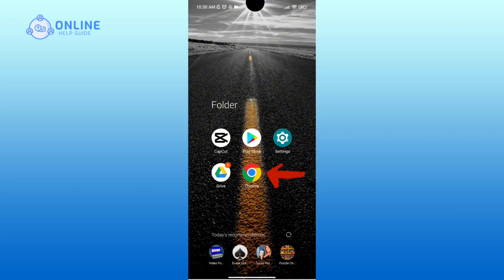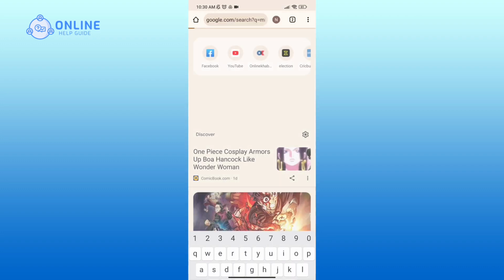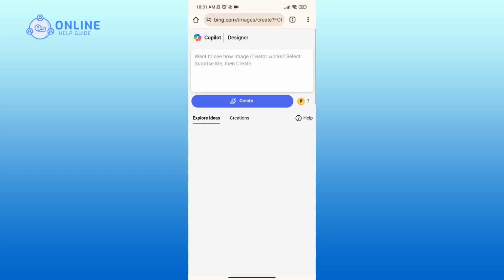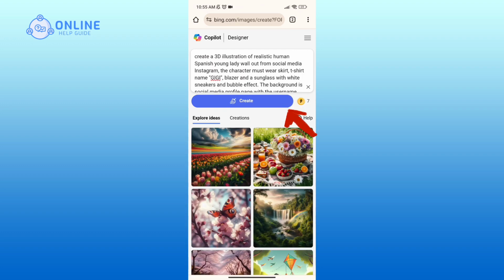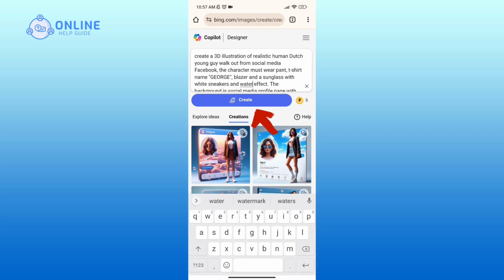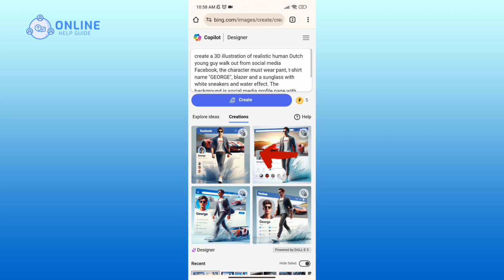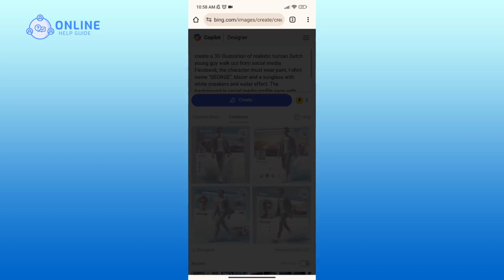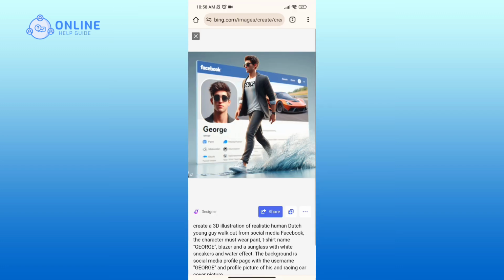Create 3D AI Images of Social Media Profile with 3D Characters for Free | Bing Ai Image Creator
In this video, I'll provide a tutorial on creating stunning 3D AI images of social media profiles with 3D characters for free. So, without any further ado, let's get started.

Open a web browser and type 'Microsoft image creator' into the search bar. Click on the first link that appears.

In the text box of the Microsoft image creator, type in the prompt that you've created.

After entering the prompt, tap on the create button. You can create more images by simply editing the prompt and clicking create again.

Click on the generated image to preview it. If you'd like to download the image, tap on the three horizontal dots located on the right-hand side of your screen.

Select the download option to save the image to your device.

And that's how you can create stunning 3D AI images of social media profiles with 3D characters for free using Microsoft image creator.